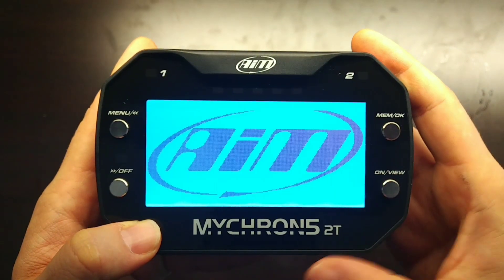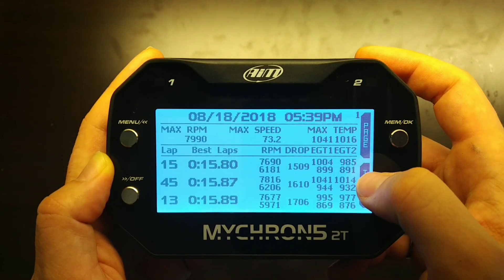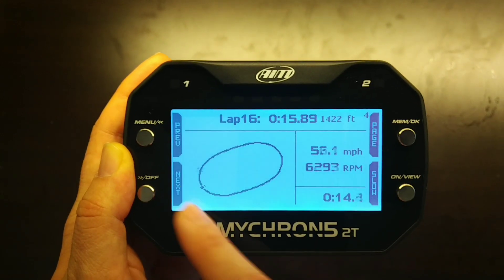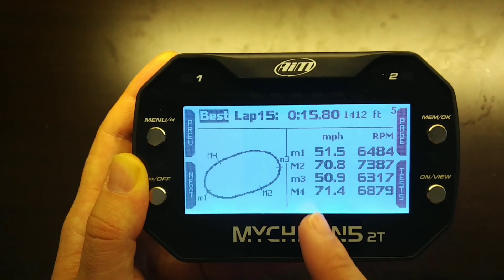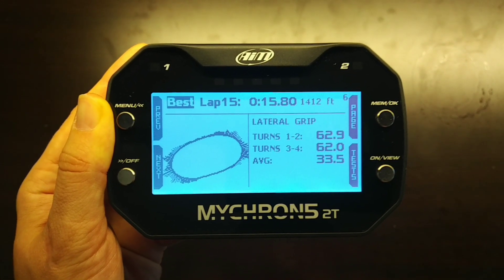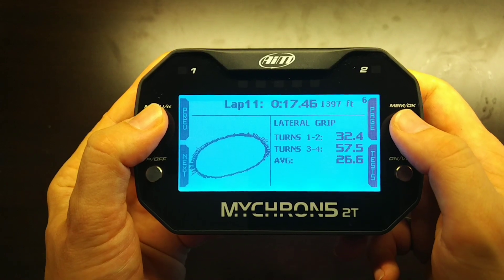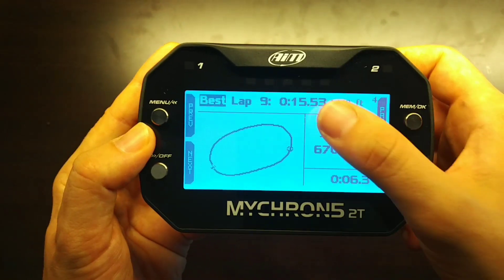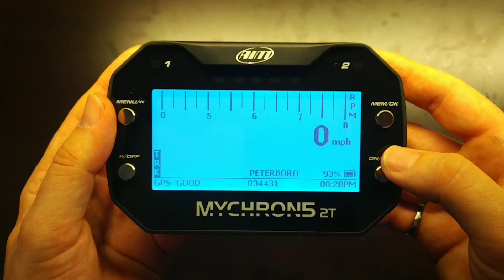AiM MyChron 5 2T - Oval Racing Mode Data Analysis